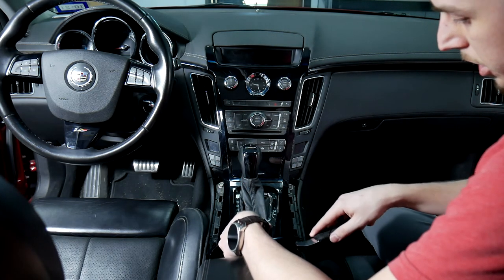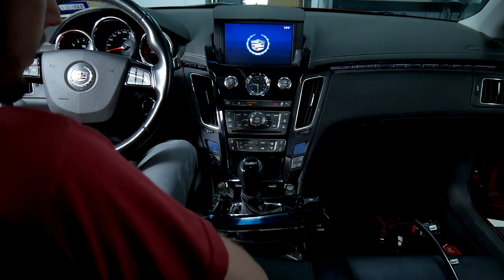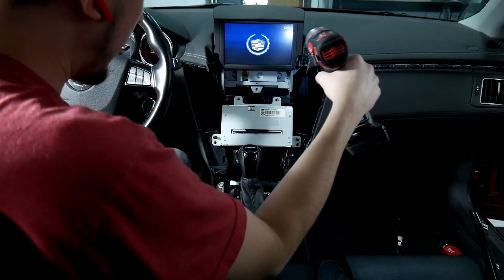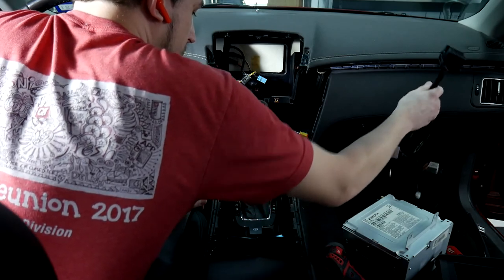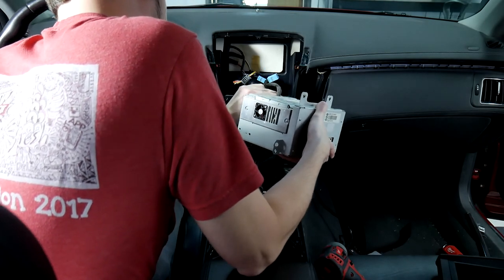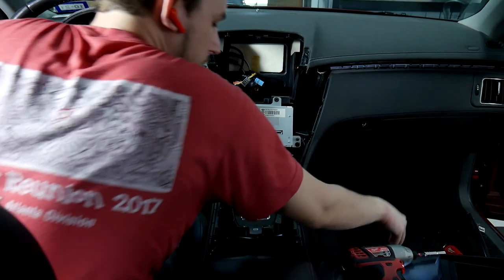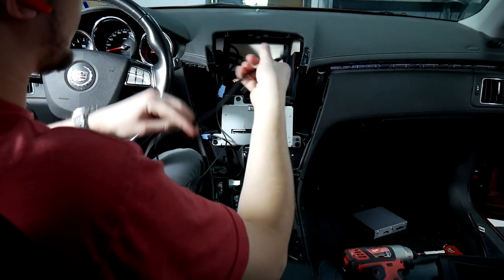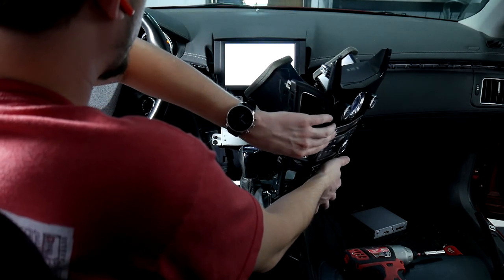Cadillac CTS 2008 2009 2010 2011 2012 2013 2014 2015 GROM VLine CarPlay Android Auto Install GM1C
Cadillac CTS 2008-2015 GROM VLine VL2 CarPlay Android Auto System Install, car stereo removal guide.

In this video we show step-by-step installation of VLine VL2 Infotainment and navigation system into 2011 Cadillac CTC. The GM1CVL2 model of VLine system is compatible with the following Cadillac vehicles:

Cadillac CTS/CTS V 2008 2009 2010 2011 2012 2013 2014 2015 (Mylink 7-inch screen)

When the VLine system is connected to the factory stereo in a compatible Cadillac, it adds CarPlay, Android Auto, and an embedded Android interface to the existing factory car stereo.

CarPlay Android Auto system for 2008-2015 Cadillac CTS / CTS V and 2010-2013 Cadillac SRX factory stereo is available at

About VLine VL2 System:

VLine VL2 Android Navigation and Infotainment System for Toyota, Lexus, and many other vehicles provides Google and Waze Maps, Spotify, Pandora music apps, CarPlay and Android Auto to the factory stereo.

1. Fully functional Android integrated into your OEM stereo. OEM features all keep working too;

2. Google Maps, Waze, Sygic, any other maps/navigation of your choice;

3. Integrated music plugins - Spotify, Pandora, Google Music, Web Radio, Local (stored on the phone) music;

4. Voice assistant for navigation and music selection;

5. Access to Google Play store to download any app;

6. Smartphone Integration - CarPlay and Android Auto. This includes wireless CarPlay and Android Auto;

7. Bluetooth, USB, MicroSD card, HDMI-In

All factory features keep functional with the installation of VLine VL2 system. You can easily switch back and forth between the backup camera, FM radio, and VLine, CarPlay or Android Auto interface.

Drive happy!

*CarPlay is the registered trademark of Apple, Inc